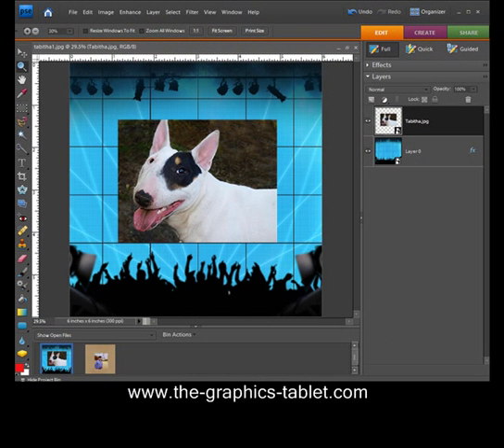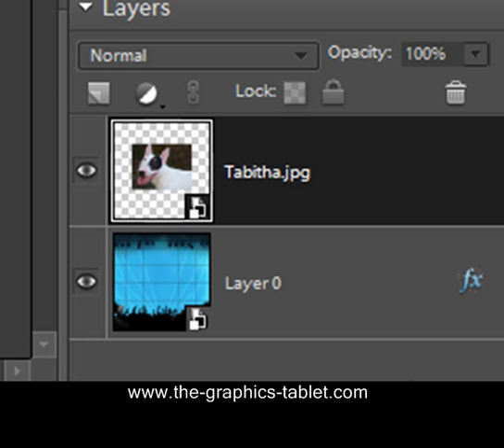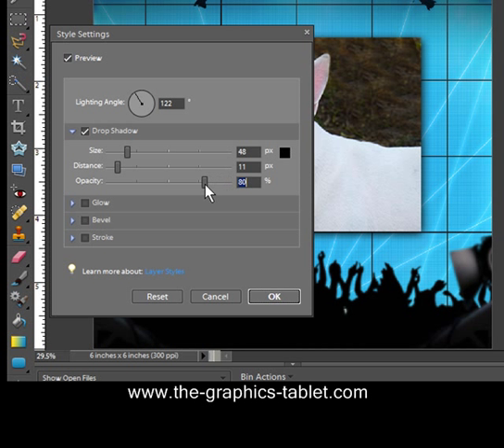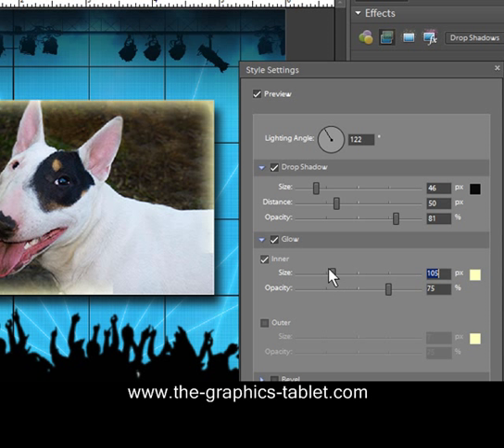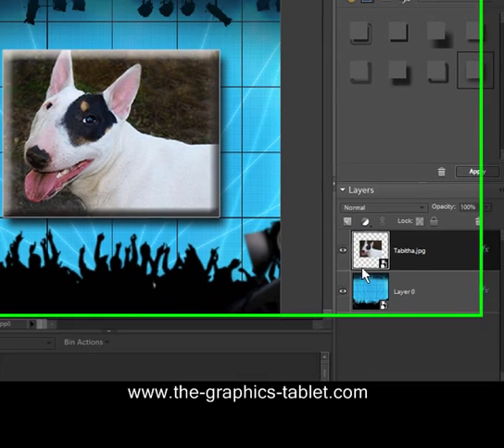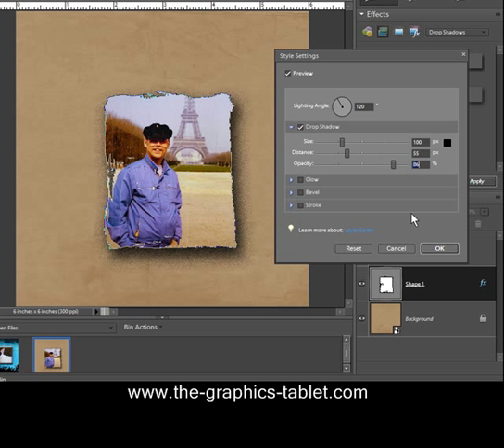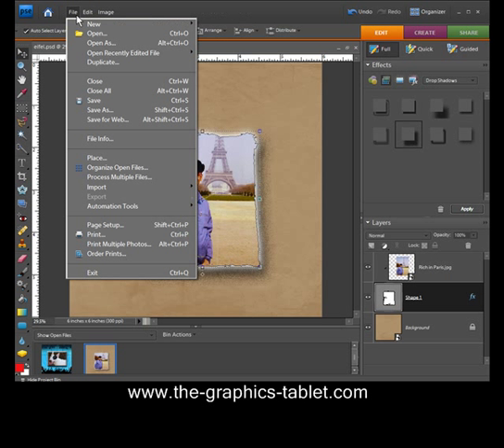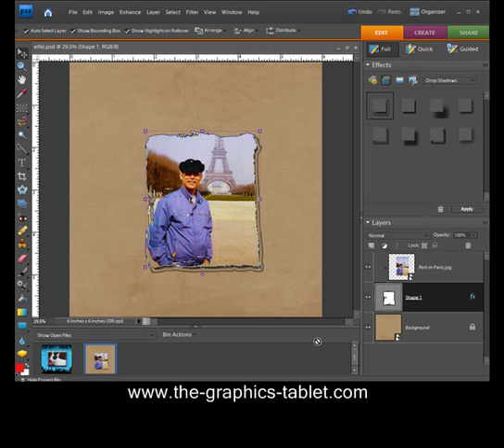Layer Styles - Photoshop Elements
Layer styles in Photoshop Elements add a dramatic look to an image that makes it pop off of the page.
Learn how to add layer styles and how to modify them once they are applied.